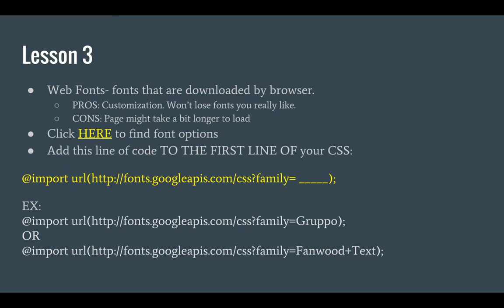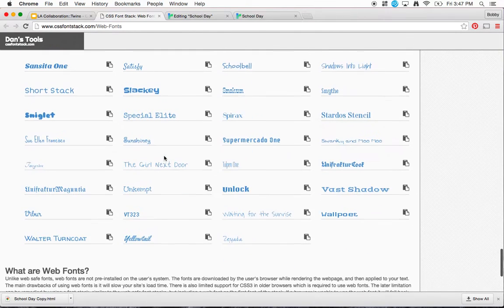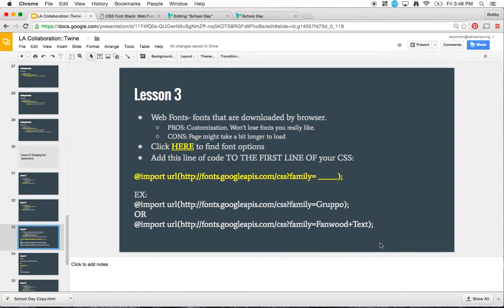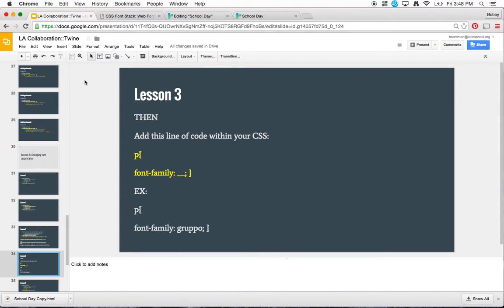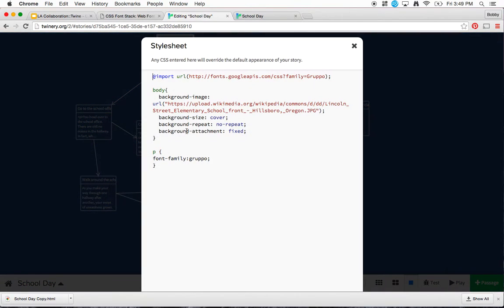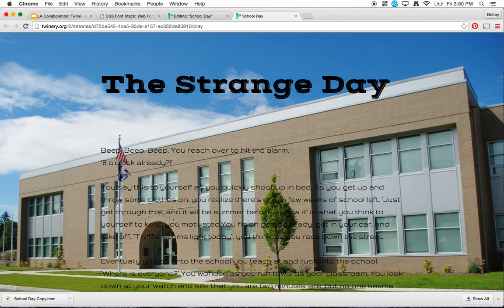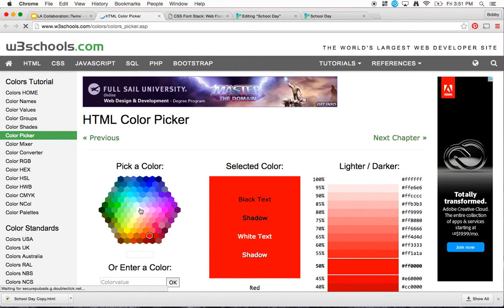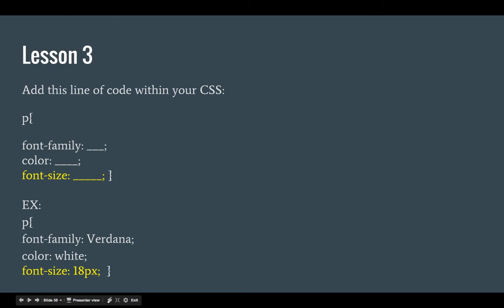Twine Tutorial 04 Changing Font Appearance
0:21: Finding and adding a font you like
5:55: Change font color
7:13: Change font size